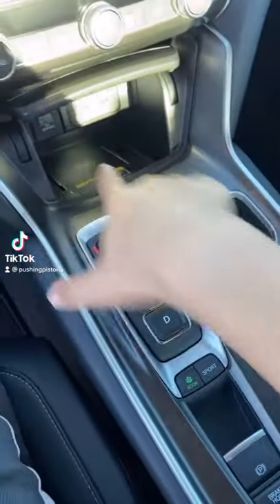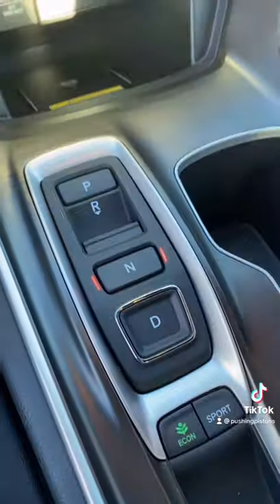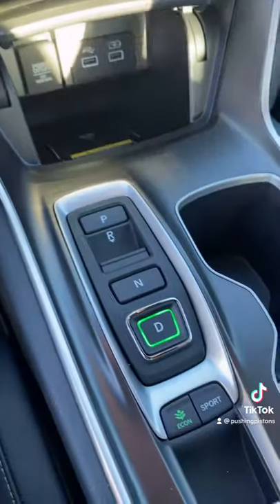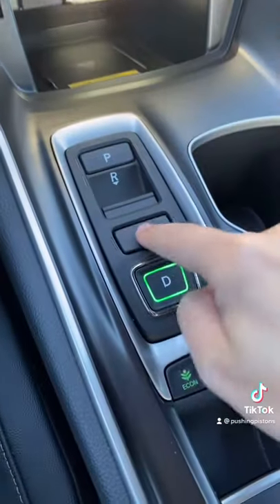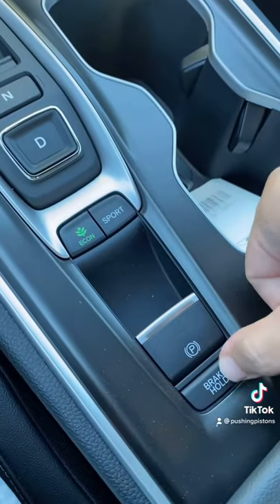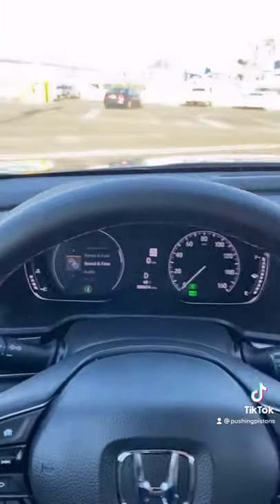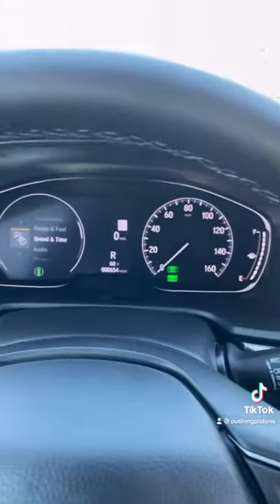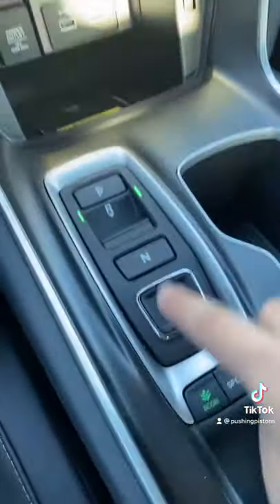Should Honda have done this?...